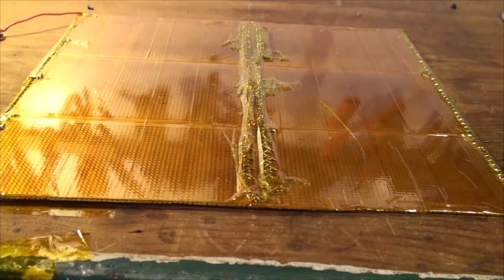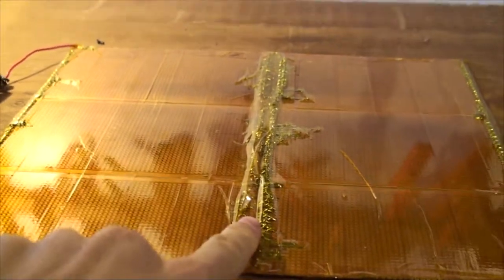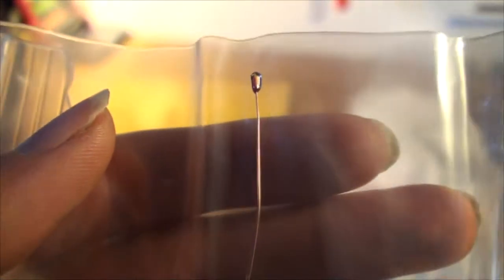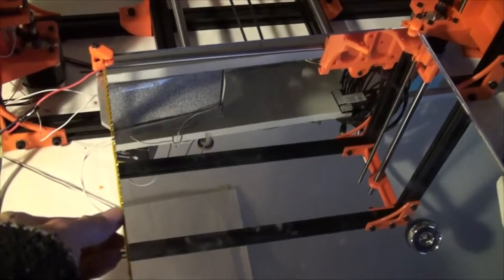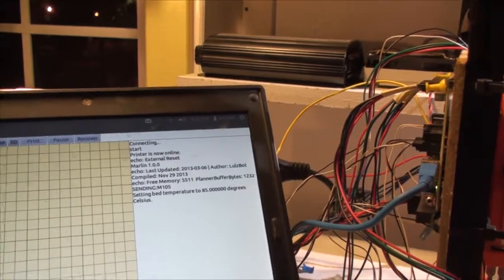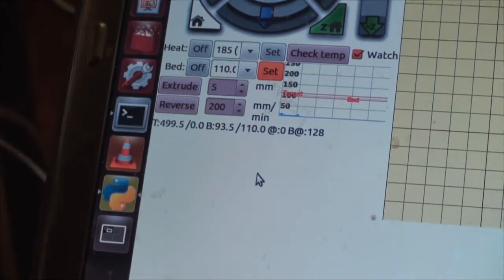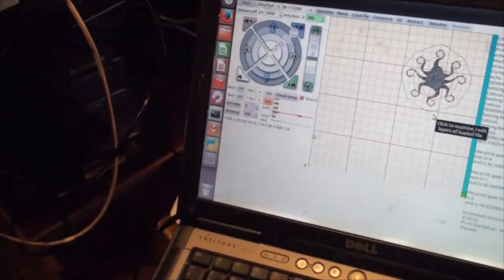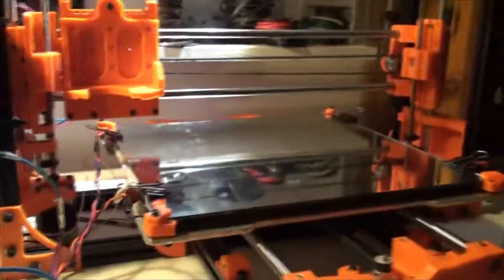DIY Taz - Ghetto HBP Finishing & Testing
I wrapped the bed in polyamide tape, installed the thermistor, and did a couple of tests. The bed got to a max temperature of ~92 degrees with the wool layer and 108 degrees without it. I found that I had to plug the bed thermistor in to the T2 slot on the RAMBO board. Sorry this one goes on a bit long!